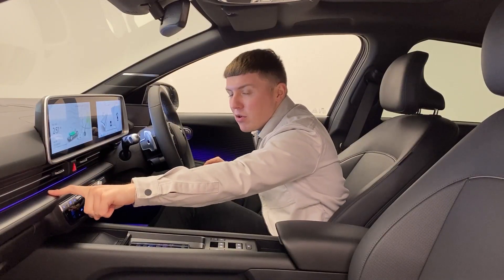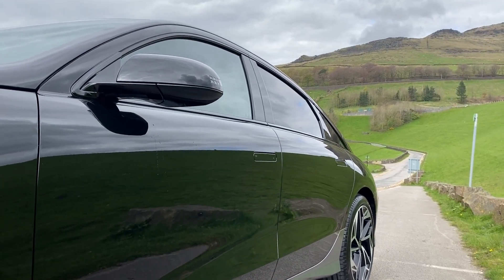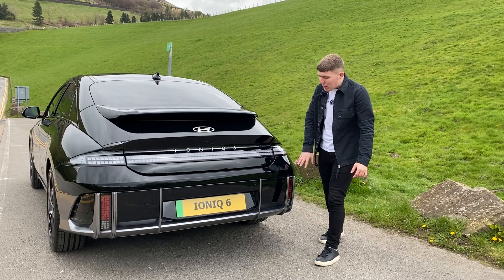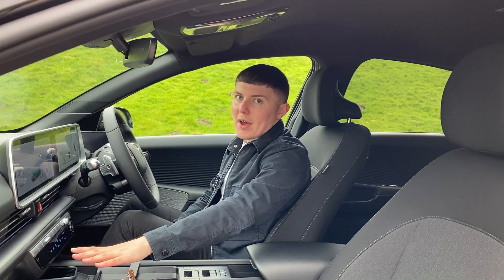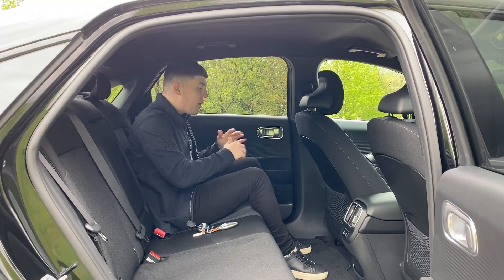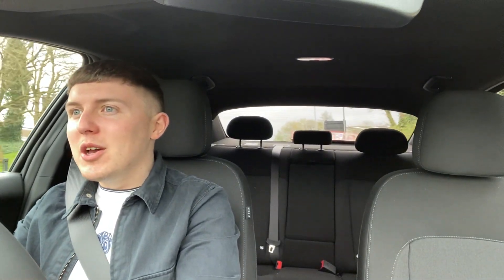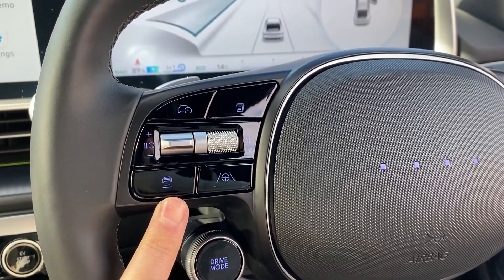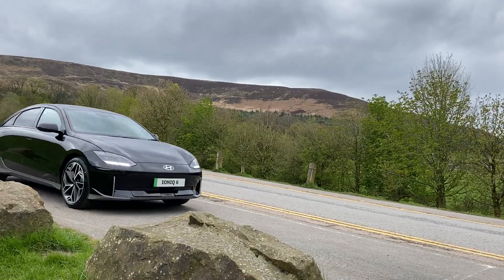NEW Hyundai IONIQ 6 Test Drive & Review: THE BEST EV on the market??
Hyundai IONIQ 6 has landed!!

This test drive and review will delve into this groundbreaking EV, talking about the design, the tech and how the all-new Hyundai IONIQ 6 performs out on the road.

After already winning ‘World Car of the Year’, the IONIQ 6 is set to become a groundbreaking electric vehicle with its sleek and modern design inside and out.